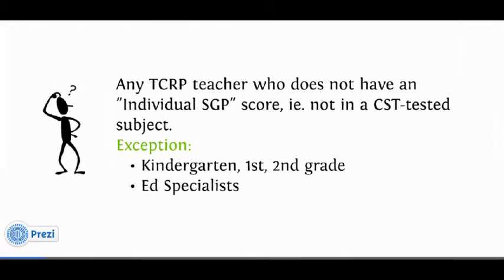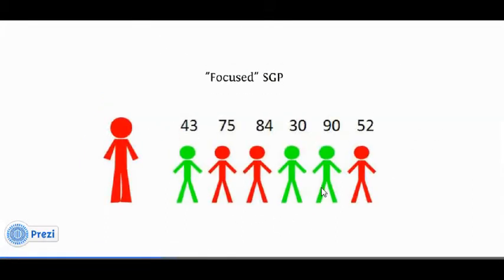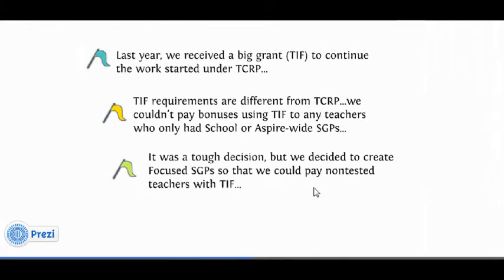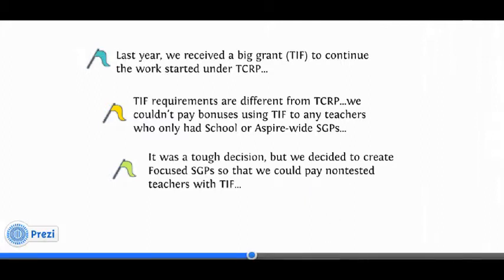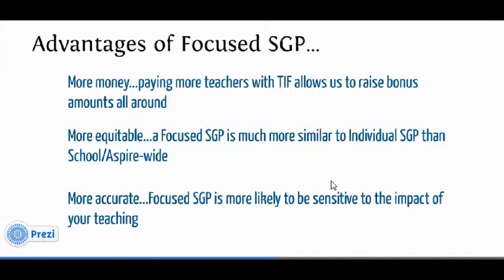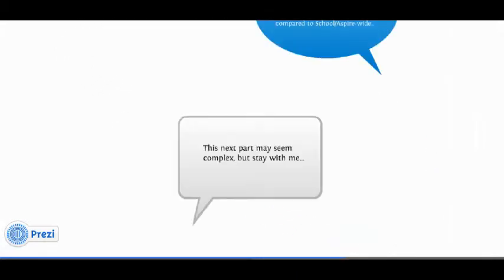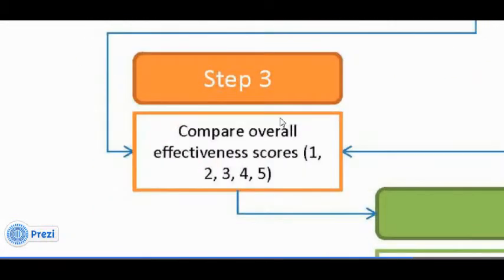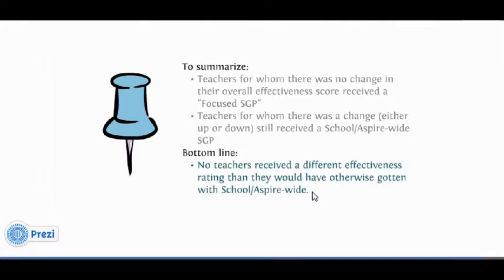Focused SGP 2012-13